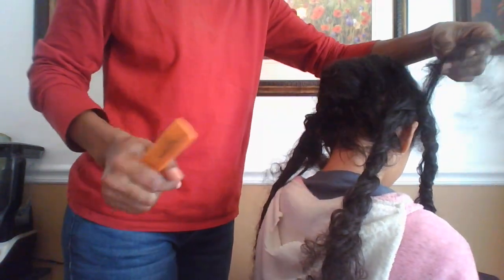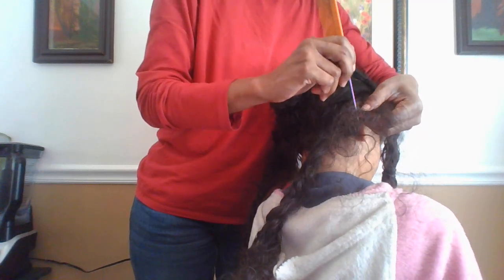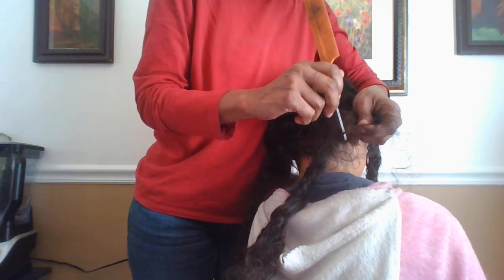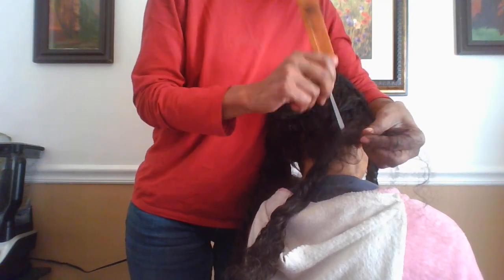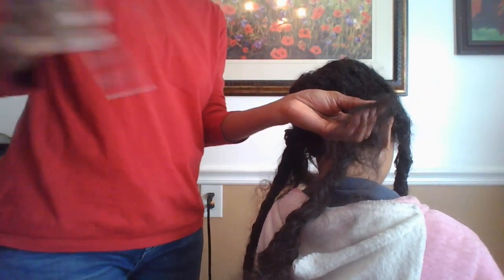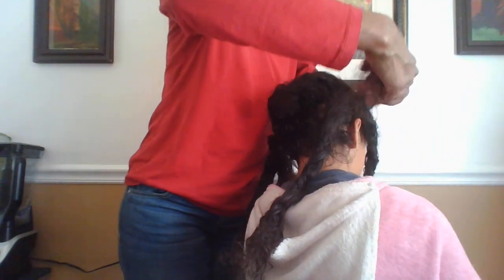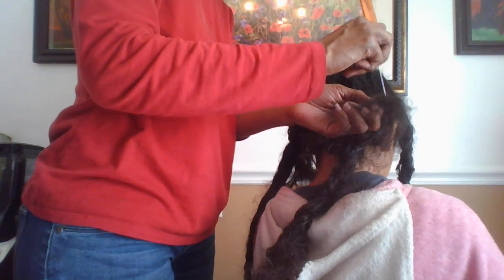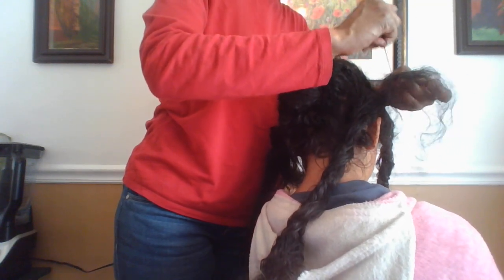Video 4b Loosening a Cobweb and Tightly Locked Tendril of Tangled Hair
There is NO equal on YouTube to Detangled Lives hair detangling videos. I show you several videos that explain step-by-step and piece-by-piece how to tackle a 9-1-1 Hair Emergency matted, tangled hair situation. This is best DIY / REALITY --TV  video series for detangling a hair nightmare at home.
If this video or any of my videos have helped you / PLEASE HELP ME